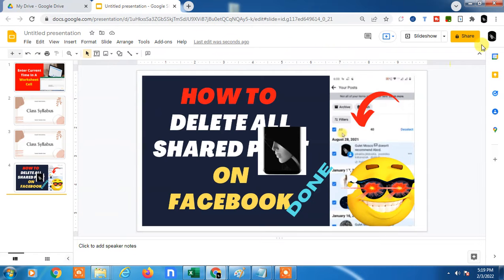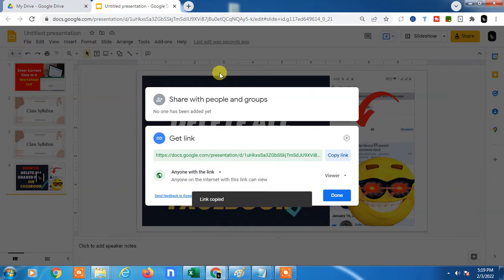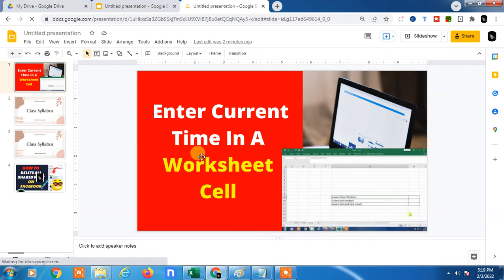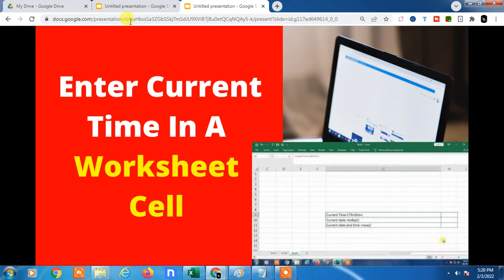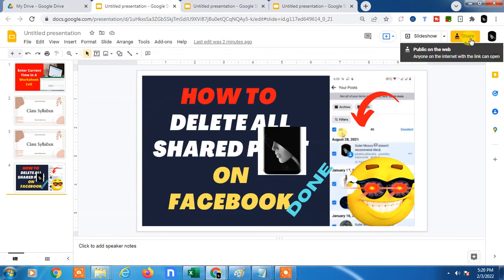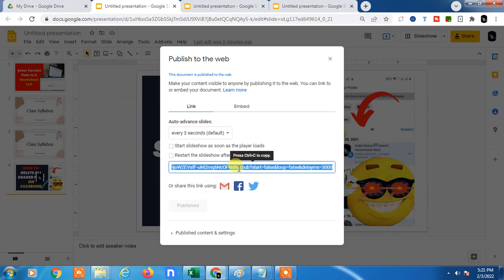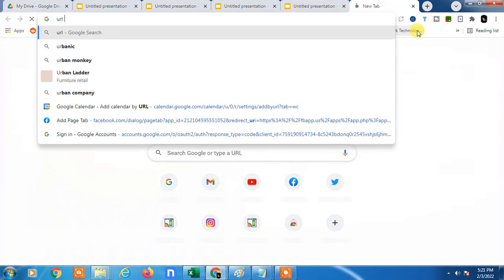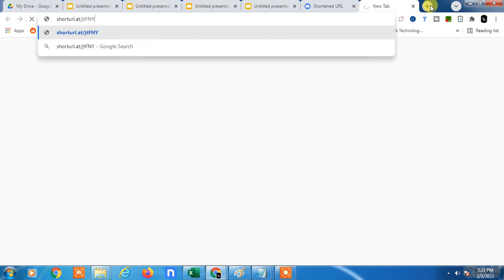How to Share Google Slides in Presentation Mode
This video tutorial will learn, how to share google slides in presentation mode or how do you share google slides in presentation mode.